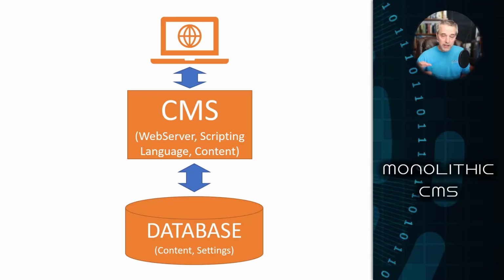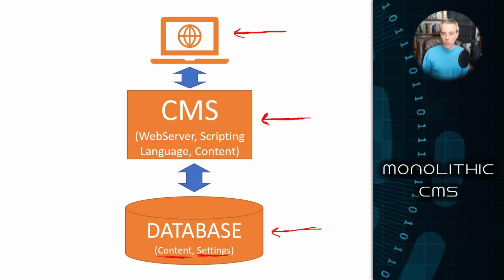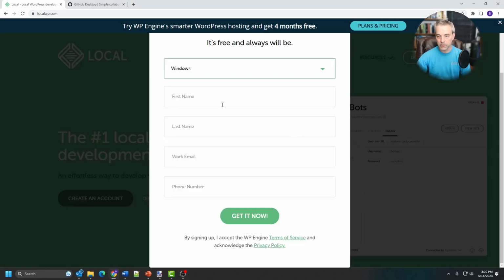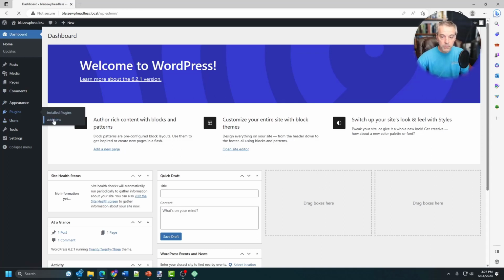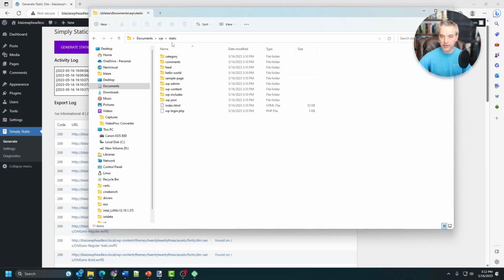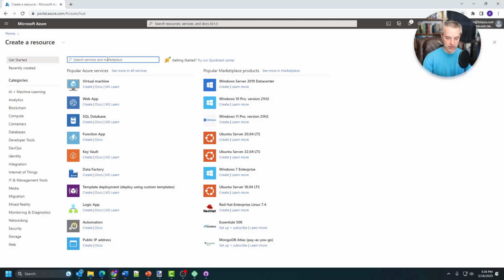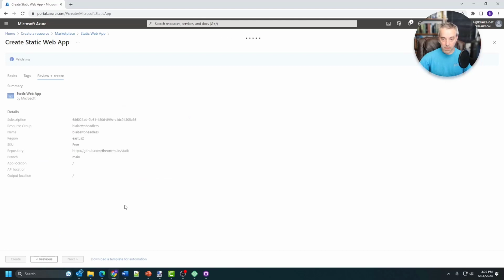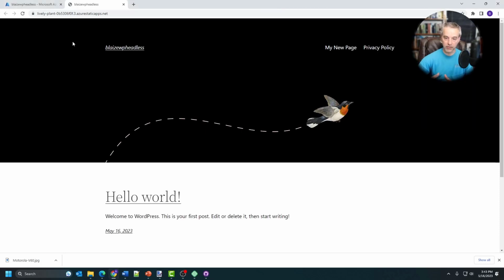Headless WordPress Simplified: Create Locally and Host on Azure for FREE! No Code Required!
Headless WordPress. It might sound like something from Highlander, but it’s really just a cool way to use WordPress.  Headless WordPress refers to using WordPress as a content management system (CMS) without relying on its built-in templating system. In a traditional WordPress setup, the platform combines the backend (content management) and frontend (presentation) into a single application. Headless WordPress setup, the backend, and the frontend are decoupled, meaning they operate independently. The content management aspect remains intact, allowing users to create and manage content using the familiar WordPress admin interface. However, the content is transformed into an easily consumable format instead of generating dynamic HTML pages for direct delivery to users.

In this video, we’ll show you to use secrets for generating static content from your trusted WordPress installation. Learn how to leverage the power of WordPress's flexible and intuitive content management system (CMS) to create dynamic pages, blog posts, and more. Then, unlock the potential of transforming your dynamic content into static files, ensuring unparalleled speed, security, and scalability for your website. After that, you can publish to Azure Static Web Apps for FREE. Static Web Apps  is a cutting-edge service that effortlessly hosts your static content, providing lightning-fast delivery to users worldwide.

The coolest part about this approach is you don’t even need to know how to code! Just install a few desktop Apps, and you’re up, and running. So get ready to witness the magic of combining Headless WordPress with Azure's powerful infrastructure. Embrace the benefits of decoupling your front-end and back-end and the endless possibilities of using any framework or language for your website's presentation layer. Achieve unparalleled speed, interactivity, and scalability for your projects.

00:00 – Introduction
00:37 – Monolithic CMS vs Headless CMS: What’s the Difference?
04:38 – Headless Wordpress to Azure Static Web Apps Workflow
06:10 – Installing LocalWP and GitHub Desktop
07:01 – Create a new Website on LocalWP
08:38 – Login to WP, Setup Simply Static, and Export the Site
12:33 – Use GitHub Desktop to Create a Repo and Push Code
14:51 – Create an Azure Static Web App and Publish From GitHub
18:55 – See the Site Published!
19:23 – Make Changes and Publish Them
20:48 -- Conclusion